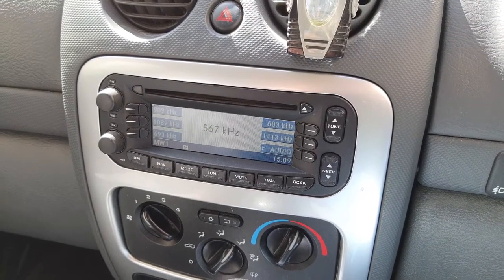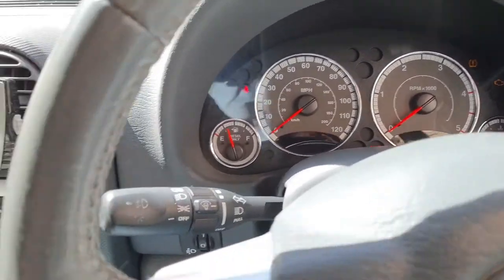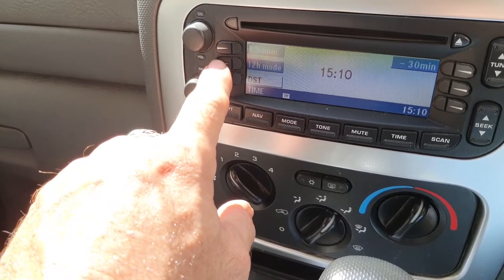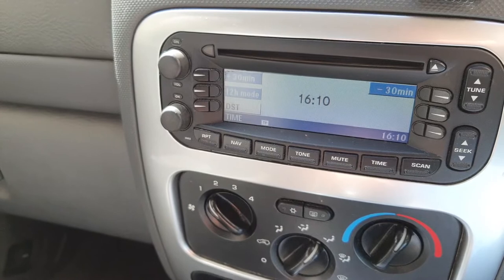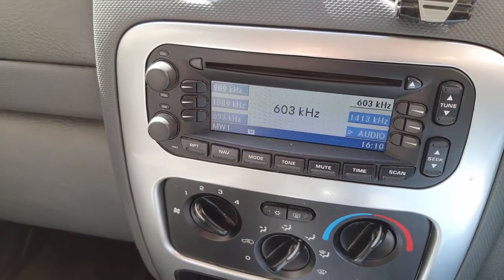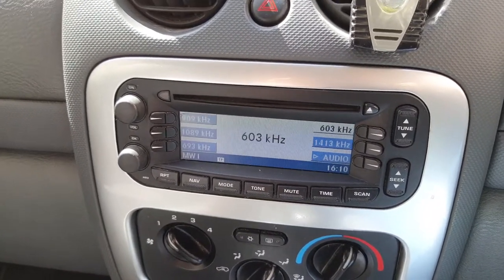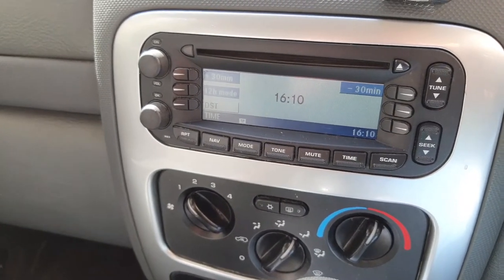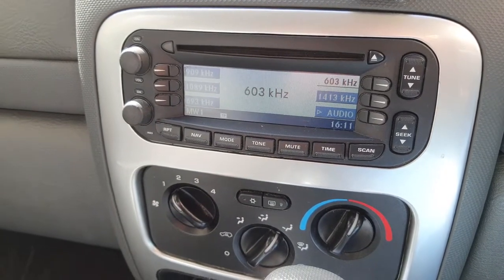Jeep Liberty 2002 2007 KJ CLOCK SET WITH NAVIGATION